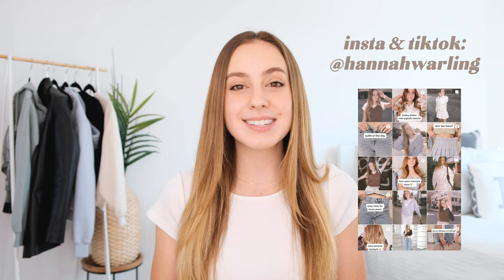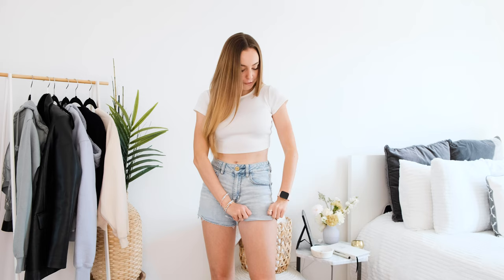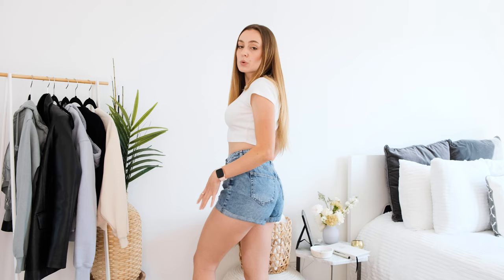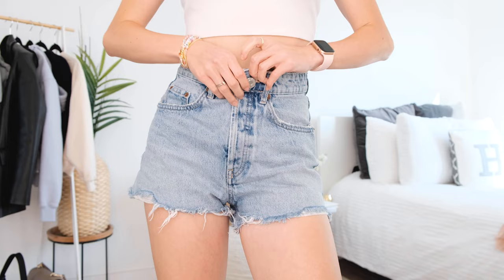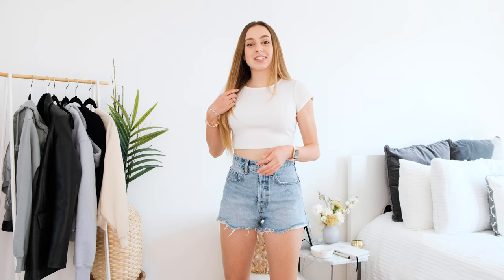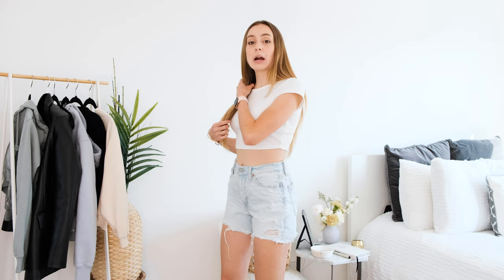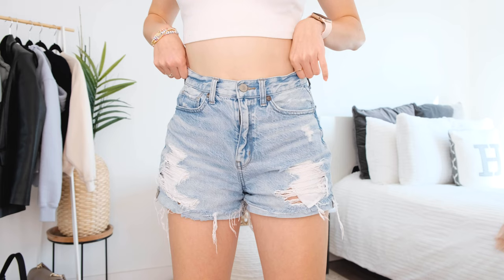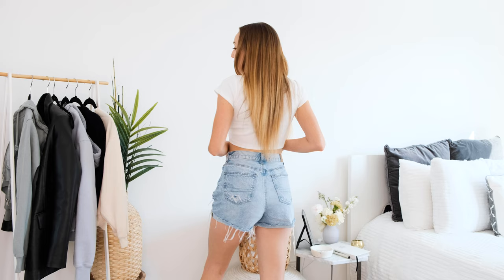MY TOP 5 MOST WORN DENIM SHORTS (American Eagle, Zara, and more!)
With Spring and Summer coming up I thought it would be a perfect opportunity to showcase some of my favorite pairs of shorts right now! Some of favs include American Eagle, Zara, and Fashion Nova! I hope you love it! For reference, I'm about 5'4" and wear a size 2!